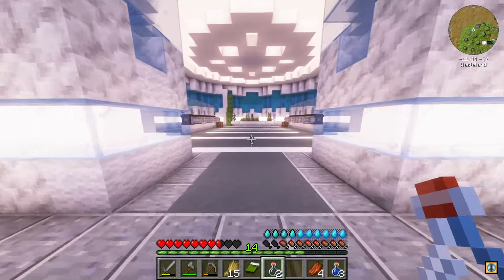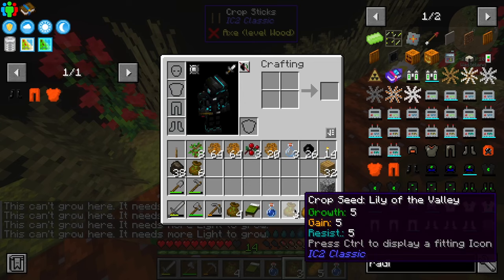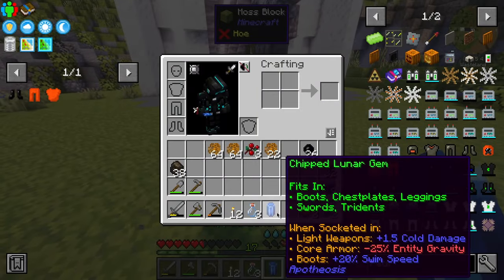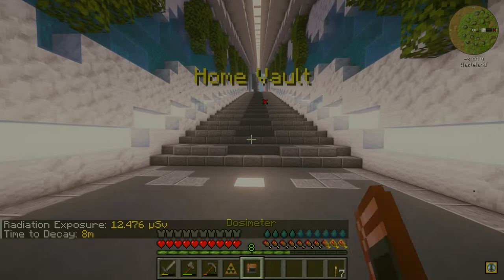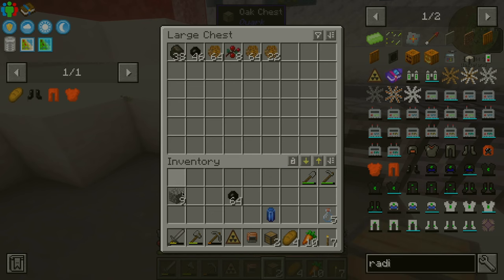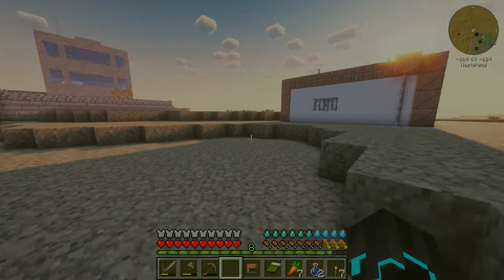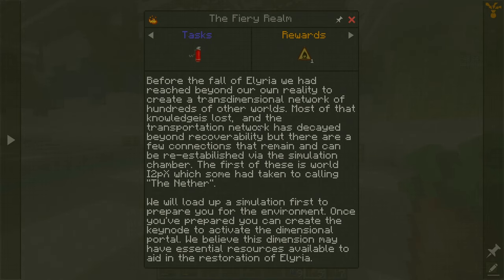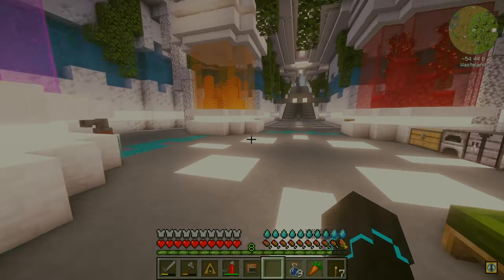Welcome to FTB GENESIS! | (Early Access) - Ep1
Welcome to FTB Genesis, where your mission is to rebuild your civilization based on lost technology scattered throughout the wasteland and within your civilization's archive. Along the way, you'll be fighting mutated and corrupted monsters in the ruins of Elyria's once-great cities.